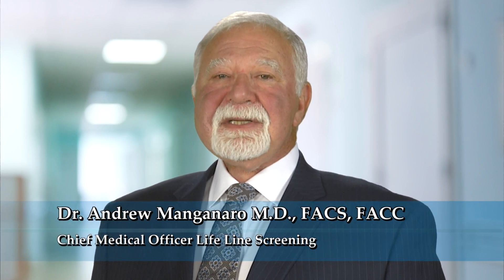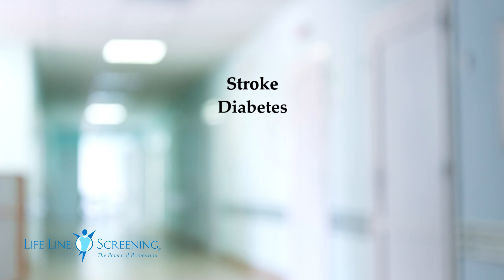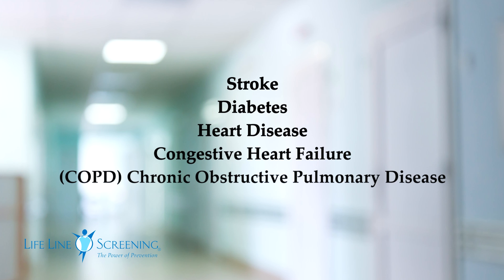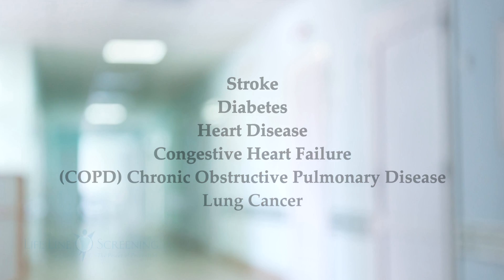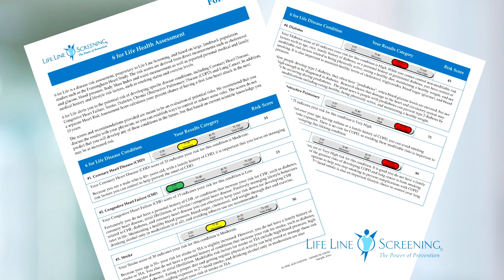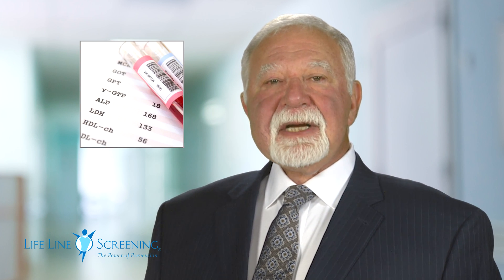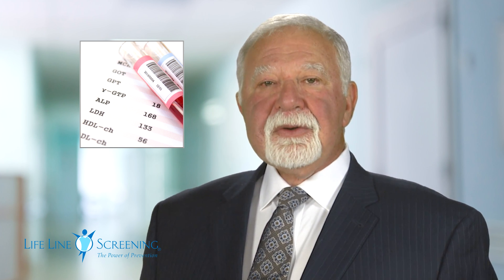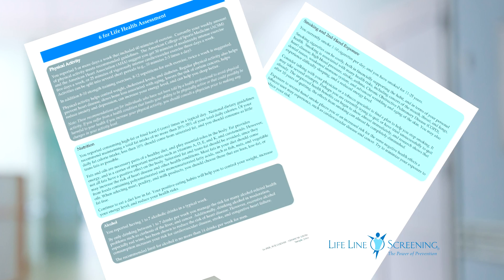Dr. Andrew Manganaro Explains the 6 for Life Health Risk Assessment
Life Line Screening's 6 For Life Health Risk Assessment gives you a personal report that predicts your risk of 6 major chronic diseases. Stroke, Diabetes, Heart Disease, Congestive Heart Failure, Chronic Obstructive Pulmonary Disease (COPD), and Lung Cancer.

Life Line Screening identifies risks for stroke, heart disease, and other chronic diseases. Screenings are easy, affordable, and non-invasive. Over 14,000 convenient locations nationwide.